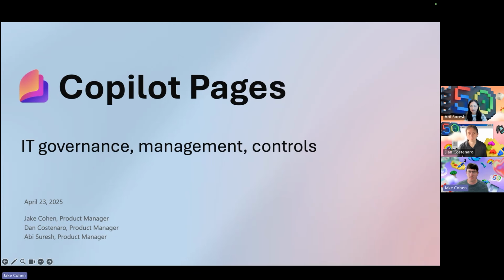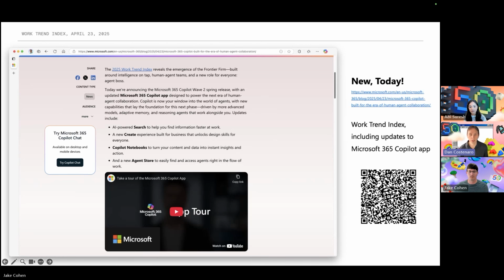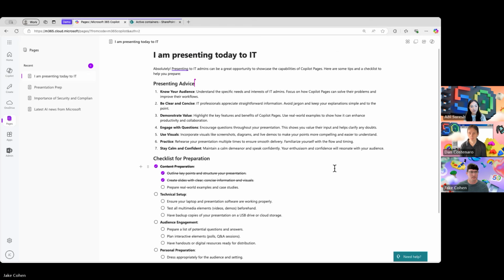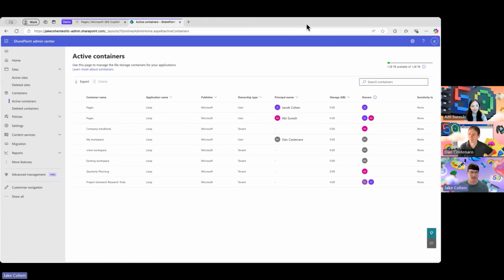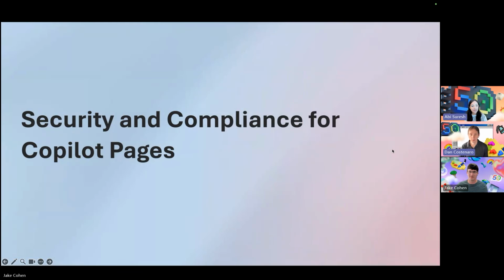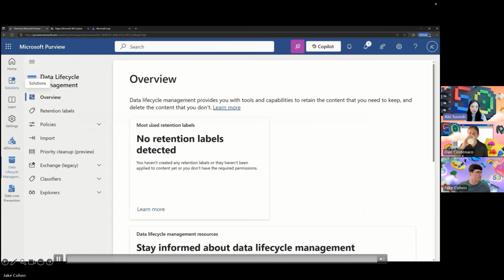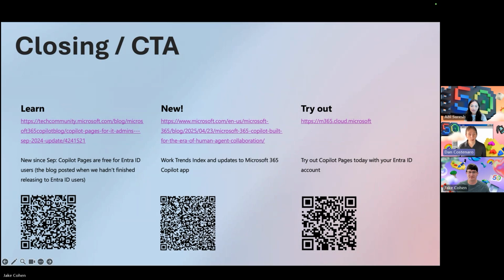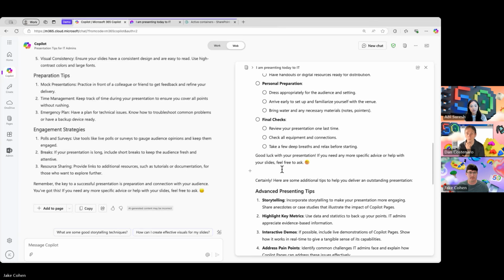How to manage your Copilot pages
Discover the latest admin capabilities for managing Microsoft Loop and Copilot Pages. Whether you're new to the product or looking to validate its readiness for a large enterprise, this session is tailored for you. We'll guide you through available and newest admin and compliance features, demonstrate how to use Purview for eDiscovery, establish good governance, and explore SharePoint admin center functionality for IT management. Don't miss this opportunity to unleash Copilot Pages to your employees while optimizing for manageability.